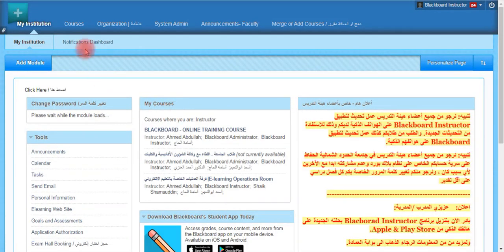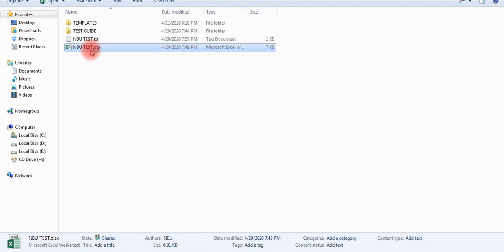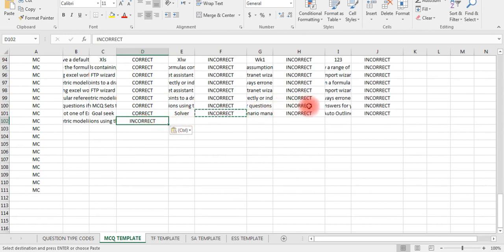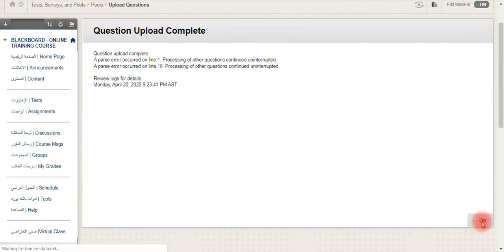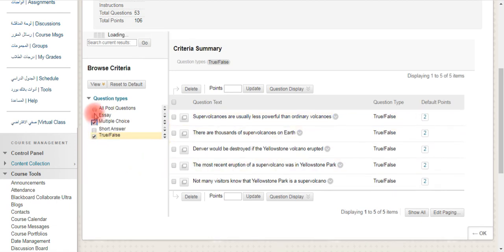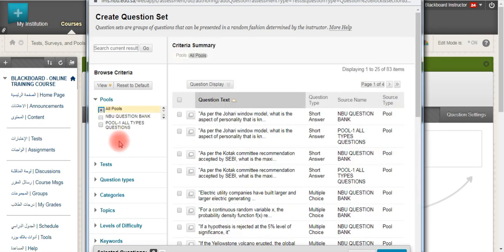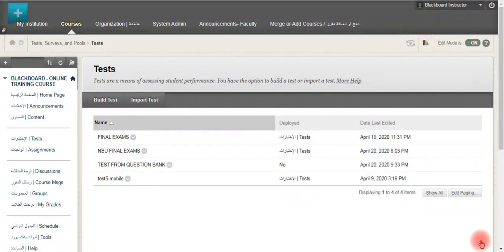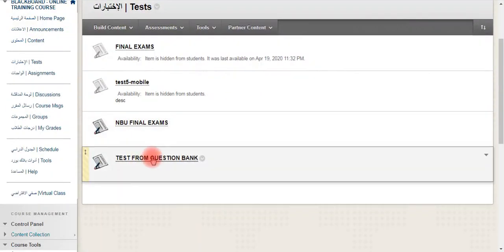TUTORIAL-15 [ HOW TO CREATE EXAM ON BLACKBOARD USING QUESTION BANKS ]